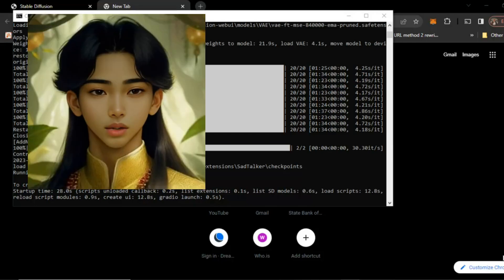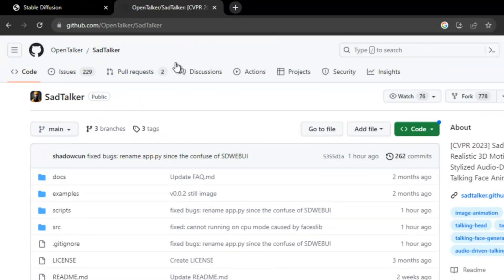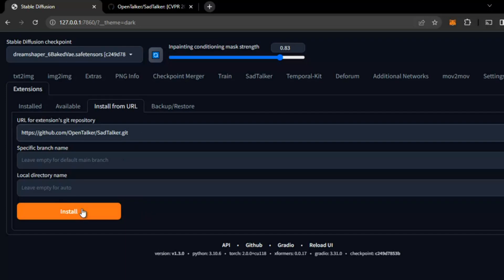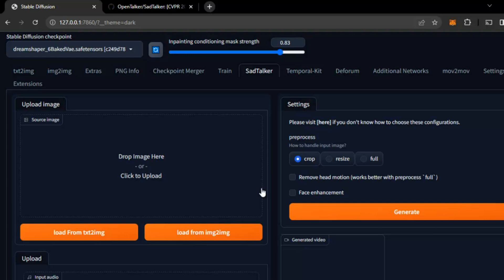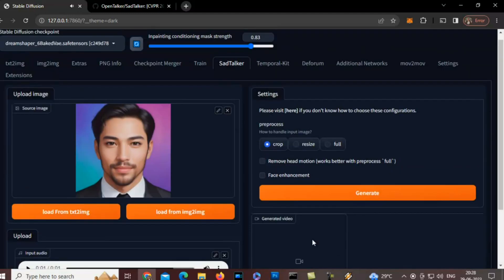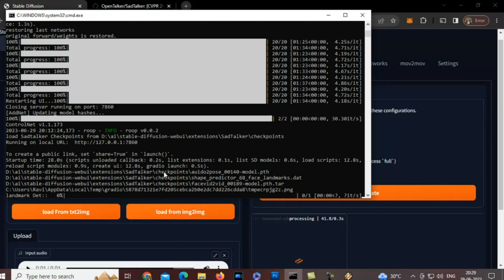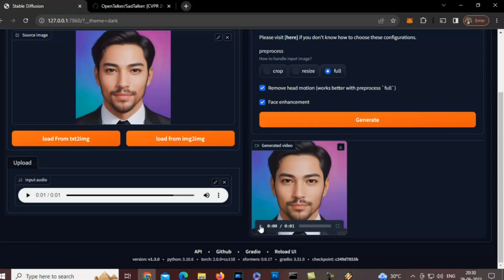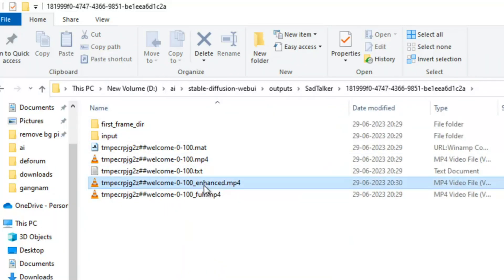Speaking face animation using Stable Diffusion Tutorial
Welcome to the ultimate speaking face animation tutorial using the powerful Stable Diffusion extension, Sadtalker. In this comprehensive video, you'll discover how to leverage Stable Diffusion, a remarkable text-to-image diffusion model, to create captivating and lifelike speaking facial animation

Using this Stable Diffusion extension Sadtalker, we'll show you how to bring your images to life and make them truly expressive. Whether you're a seasoned animator or a beginner, this tutorial is packed with valuable insights and techniques to enhance your animation skills.

If you found this tutorial helpful in your journey to make speaking face animation, please consider supporting our channel by liking this video, subscribing to our channel, and sharing it with fellow animators. Your support motivates us to create more valuable content to help you excel in your animation endeavors.